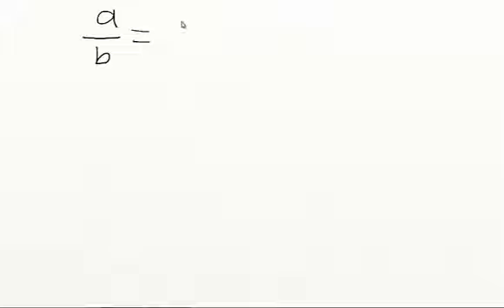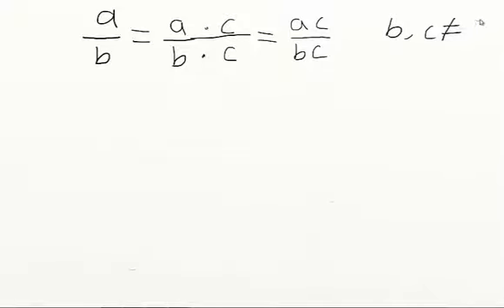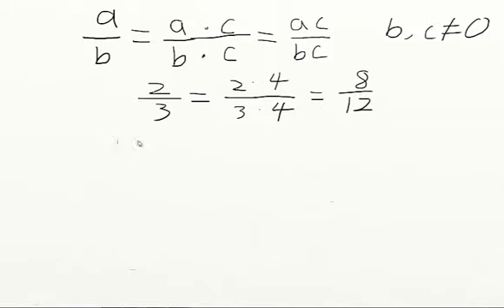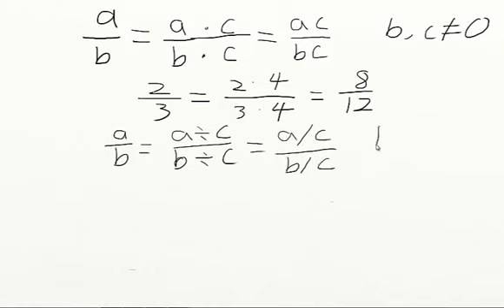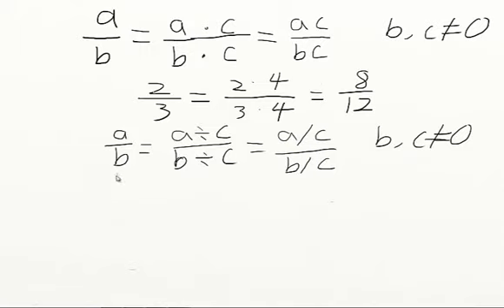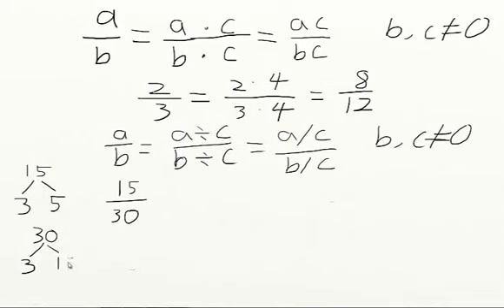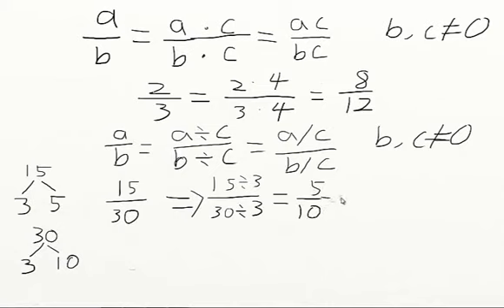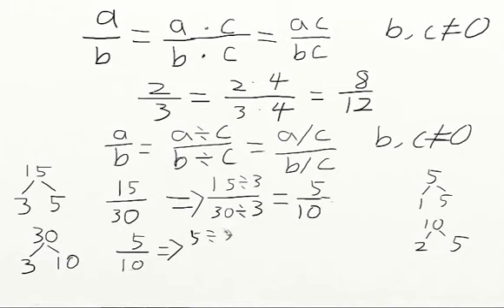MTH 061: Review of Fractions